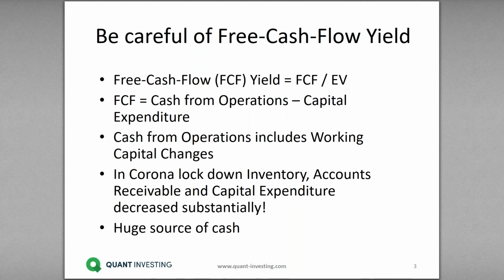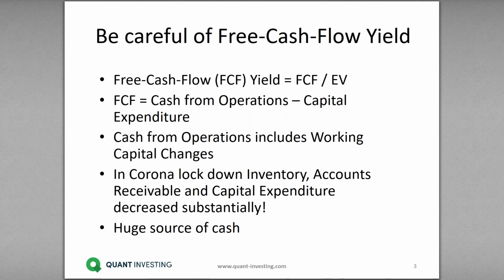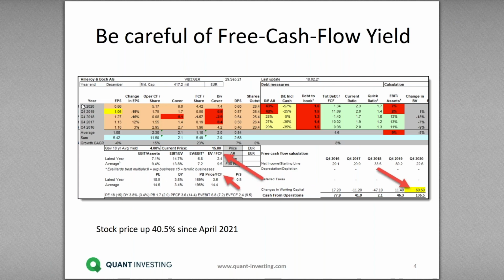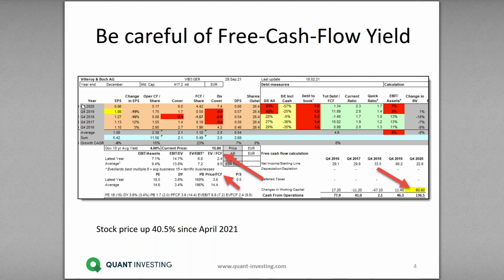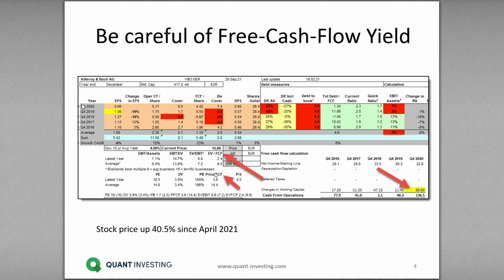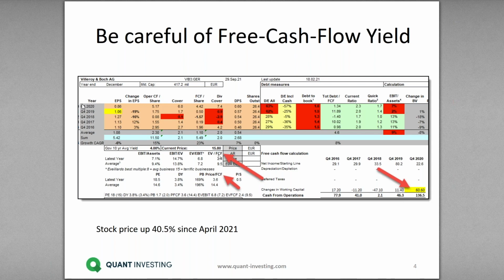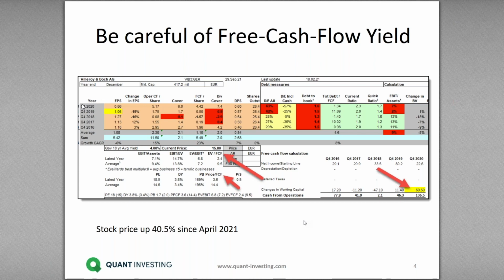Why you must be careful screening with the FCF Yield after Corona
If you screen for investment ideas using Free Cash Flow Yield be very careful as the Corona crisis had a huge impact on Free Cash Flow generation.

This video explains why…